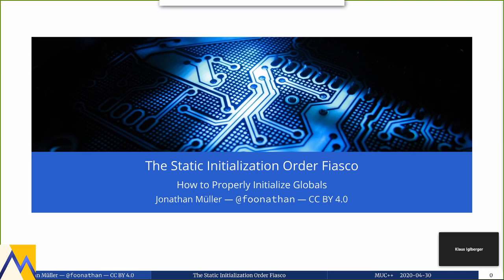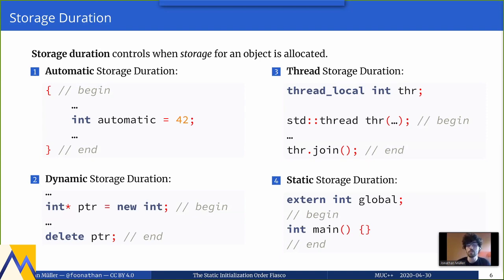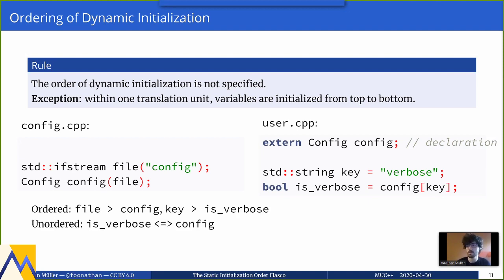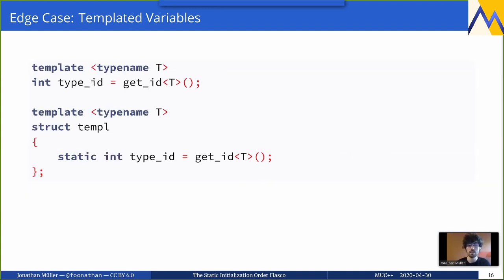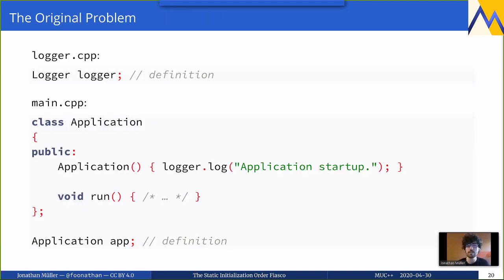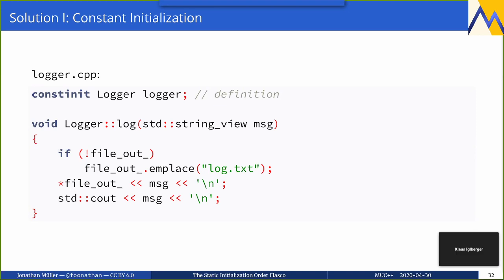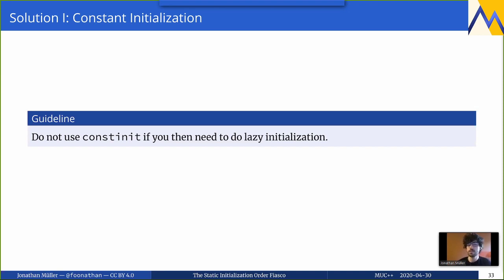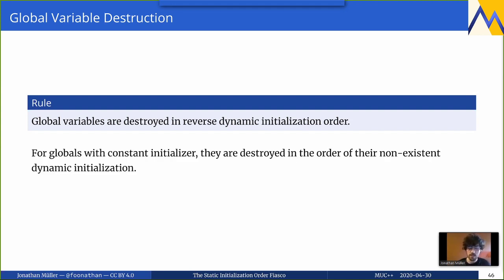[MUC++] Jonathan Müller - "The Static Initialization Order Fiasco" (Virtual)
Global variables are initialized before `main()` runs, but the relative initialization order is not necessarily well-defined. As such, accessing global state while you initialize your global variables, might not work the way you expect.

A simple solution is to stop using global variables completely. However, it is not always an option, so in this talk we'll discuss some real solutions to the problem. We'll cover simple wrappers, lazy initializers and nifty counters. And of course, we'll also discuss the best solution of them all - moving initialization to compile time with the help of `constexpr` and C++20's `consteval` and `constinit` keywords.